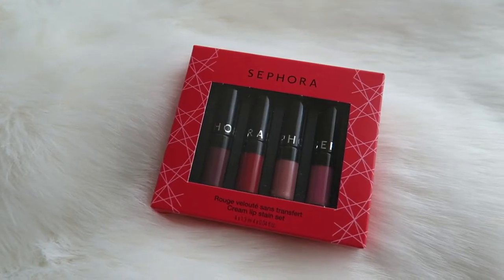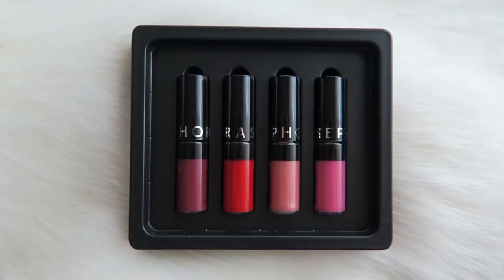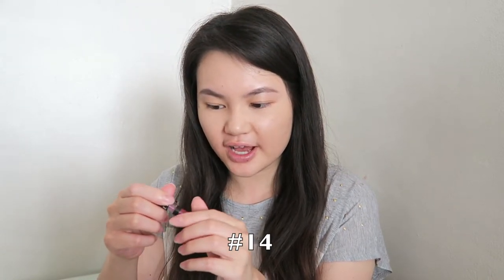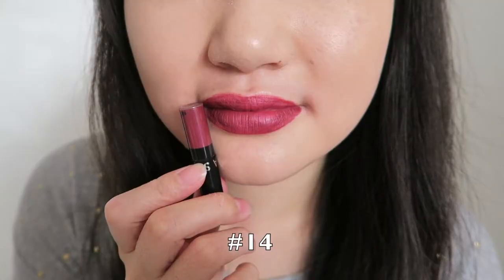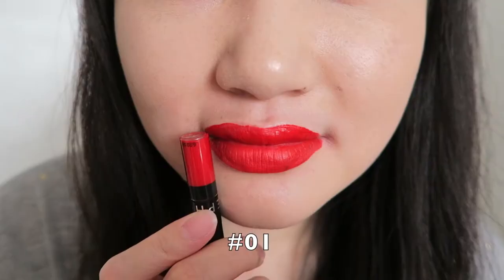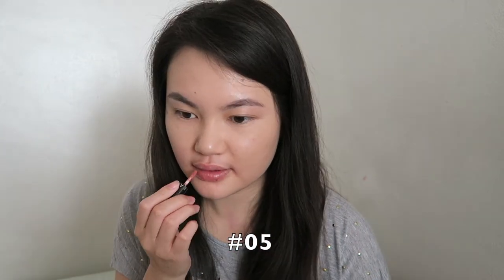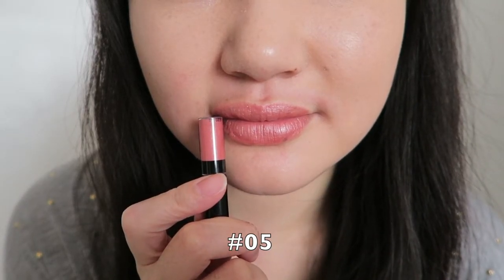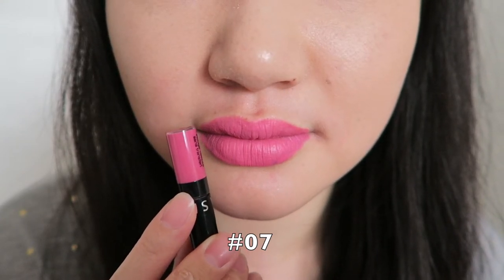2016 Holiday Sephora Collection Mini Cream Lip Stain Set Review & Swatches | Tracey Violet